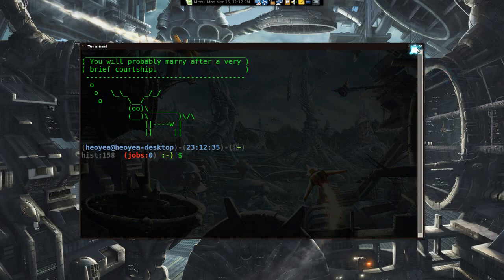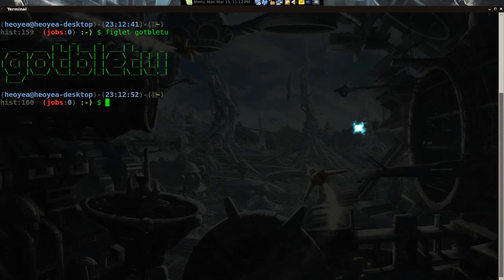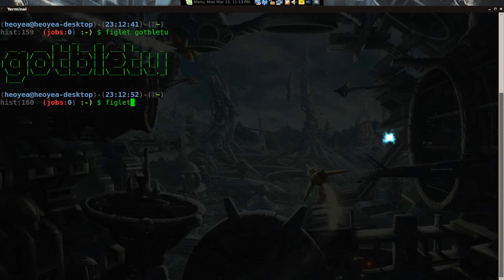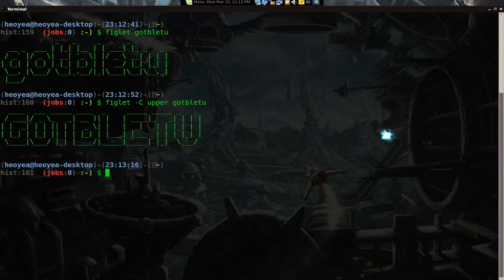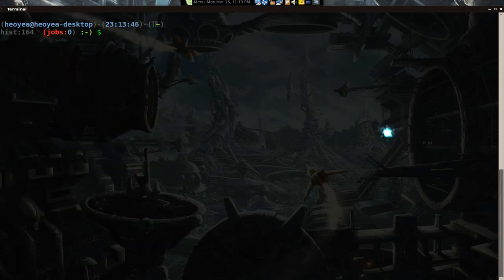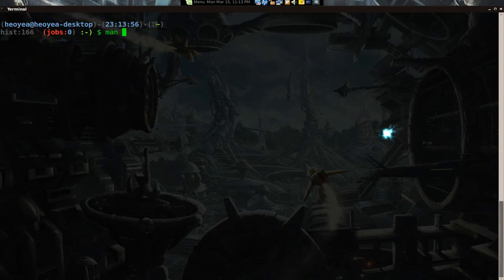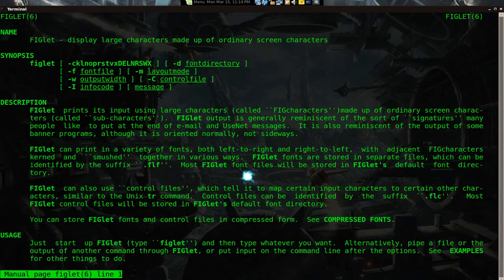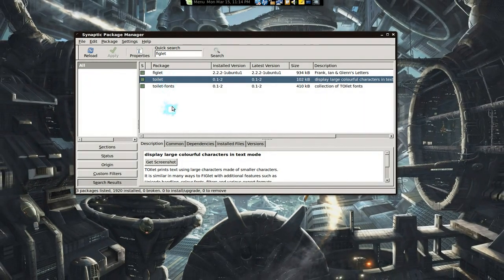Text to Ascii - Figlet & Toilet - Linux Mint 8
Figlet is a program that creates large characters out of ordinary screen
 characters.  It can create characters in many different styles and can
 kern and "smush" these characters together in various ways.  Figlet
 output is generally reminiscent of the sort of "signatures" many people
 like to put at the end of e-mail and Usenet messages.

TOIlet prints text using large characters made of smaller characters.
 It is similar in many ways to FIGlet with additional features such as
 Unicode handling, colour fonts, filters and various export formats.
 TOIlet can open FIGlet fonts and is mostly commandline-compatible with it.